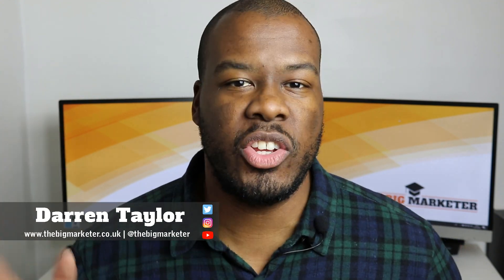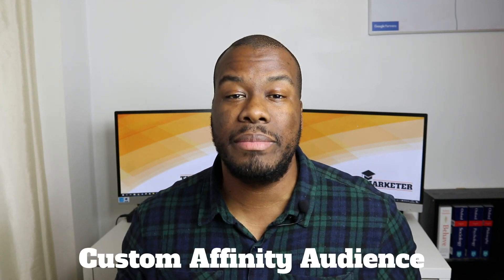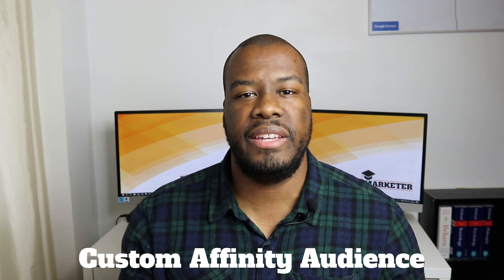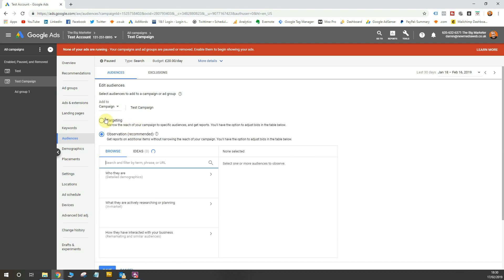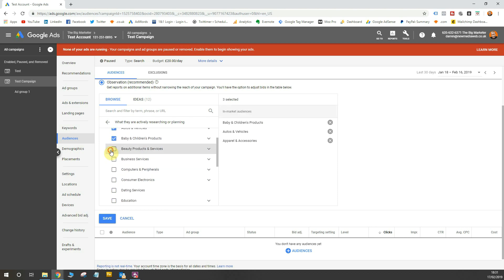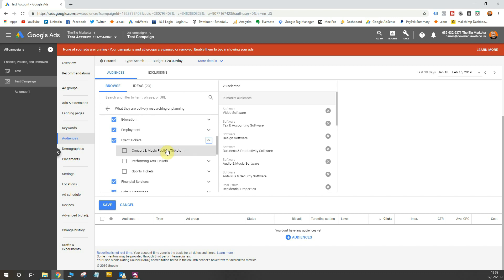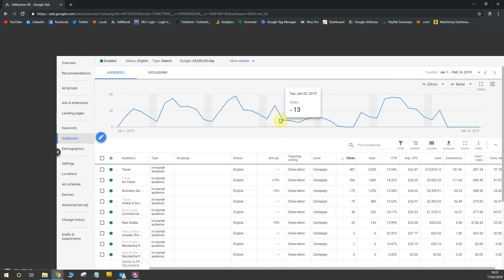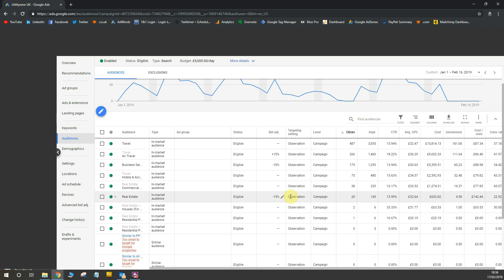How To Use Google Ads Audiences 🤓 Observation to Optimization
Google Ads Audiences for observation are one of the most under-utilized features around. If you build a new PPC campaign in Google Ads (AdWords) then most people skip past the audience creation stage. This is a big missed opportunity.

In this video I break down the 3 types of audience that utilize Googles data (as opposed to your data, e.g. remarketing audiences) and explain how an in-market audience can help you optimise your Google Ads search campaigns effectively.

From watching this video my hope is that you will no longer ignore the amazing data you can get from audiences and go ahead and start using Google Ads audiences for observation and use the data for optimization!

And as always, if you have a question, or want me to cover a particular subject or marketing challenge you’re facing, head over to my and get in touch. I would love to hear from you!